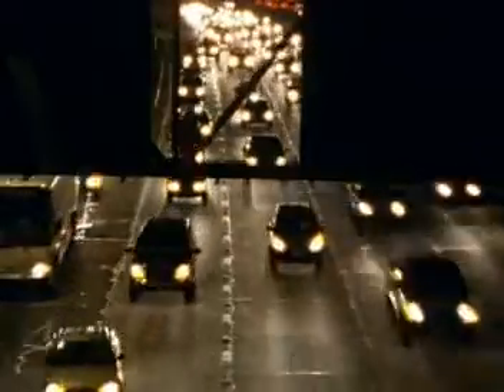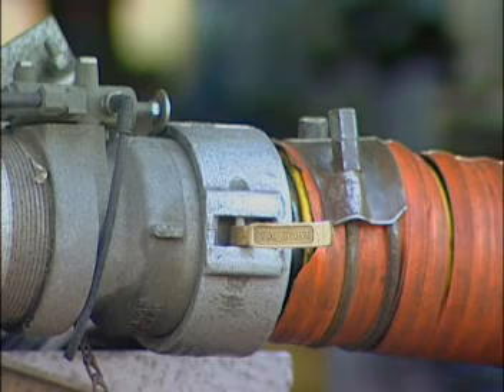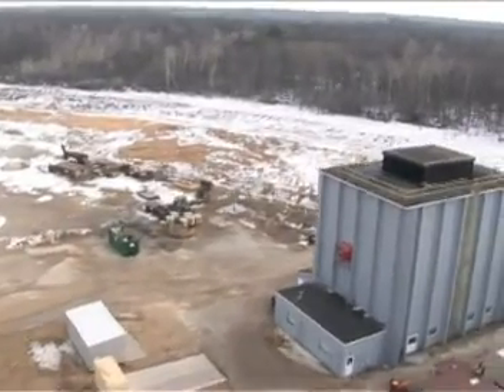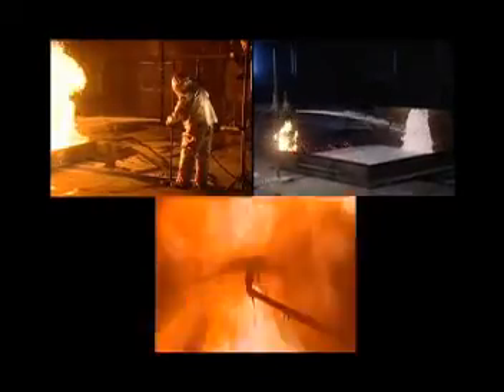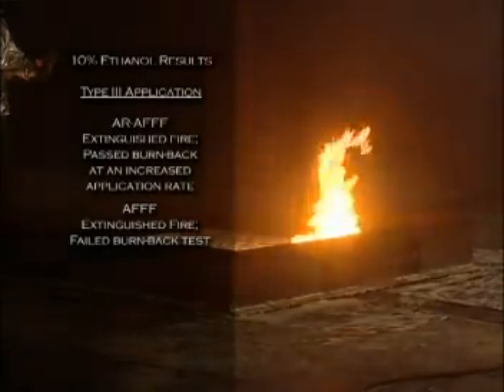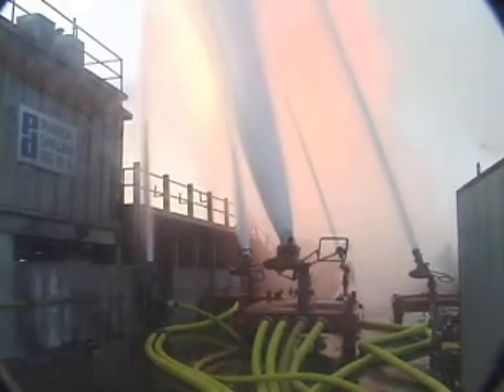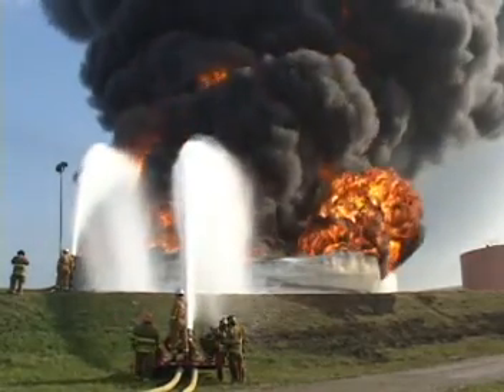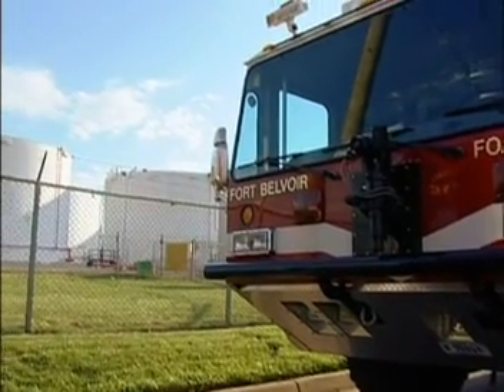High Expansion Foam AFFF, Kansas City David Cook CPE Aegis Fire Protection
My name is David Cook. I did the engineering fire protection sales for these fire sprinkler systems.
This is what I do:
I spend my days working with building owners, developers, and general contractors, developing their fire protection systems to meet the national building codes, utilizing the best technology balanced with the best cost. I am able to help my clients achieve the fire protection goals for their projects. I specialize in providing direct and specific clarity on the path and process to achieve their goals.
This is who I help:
Building owners, industrial facilities, developers, contractors, engineers, and general contractors.

Aegis Fire Protection serving Kansas and Missouri